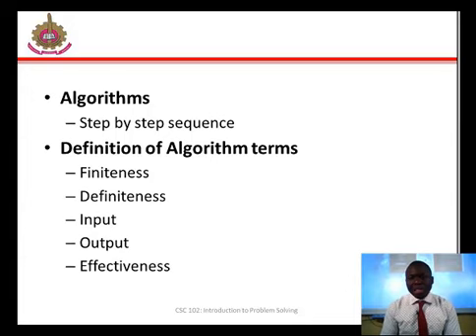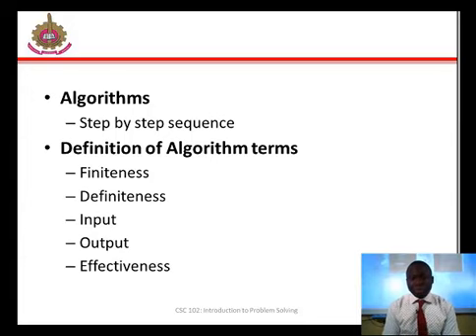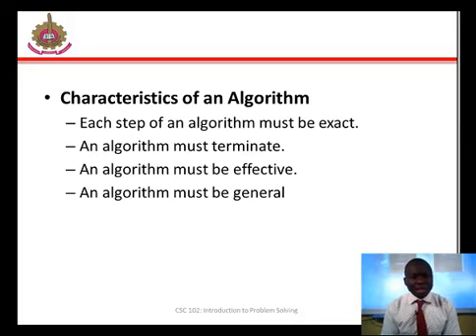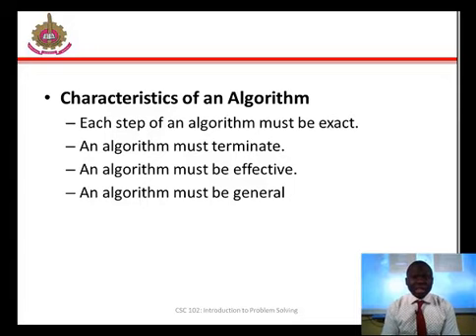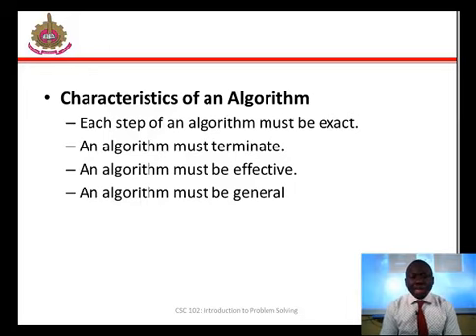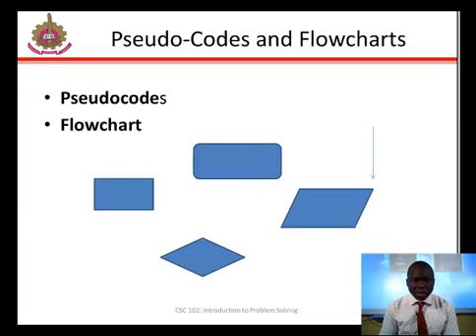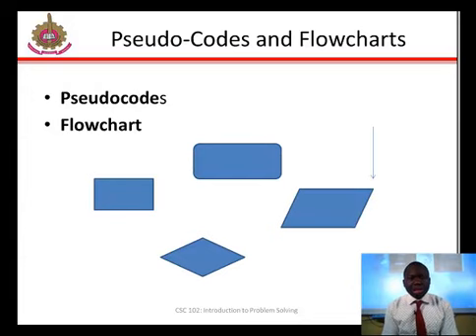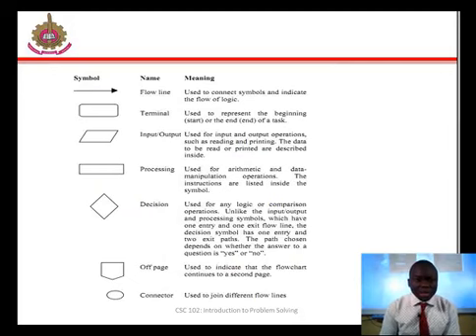CSC 102 STUDY SESSION 2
CSC 102 - INTRODUCTION TO PROBLEM SOLVING